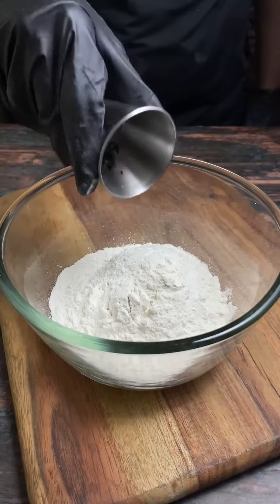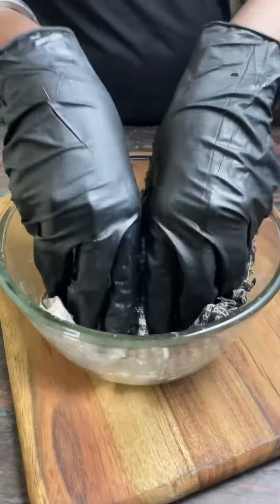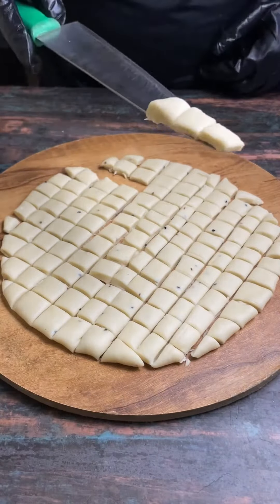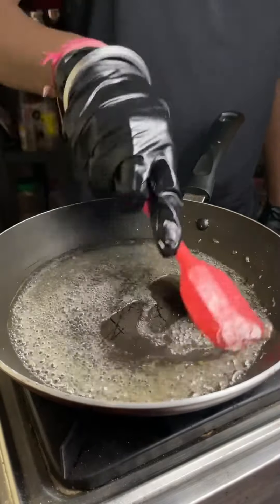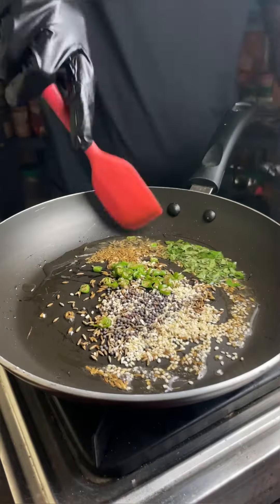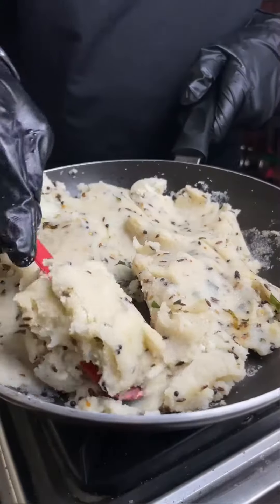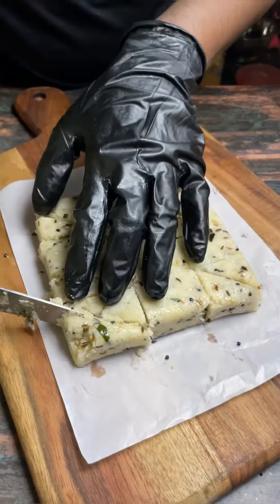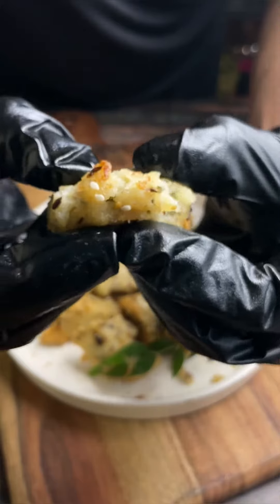Instant monsoon special snack❤️